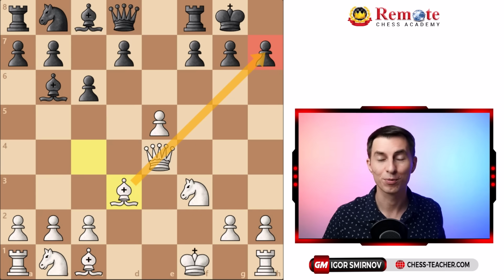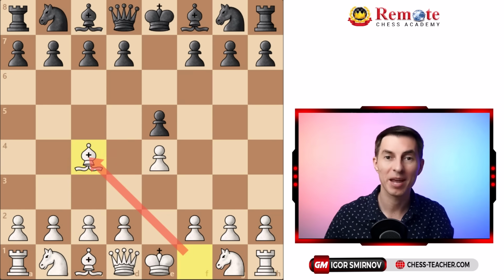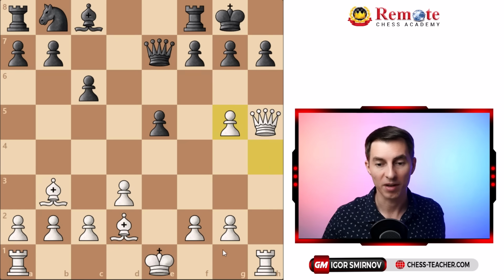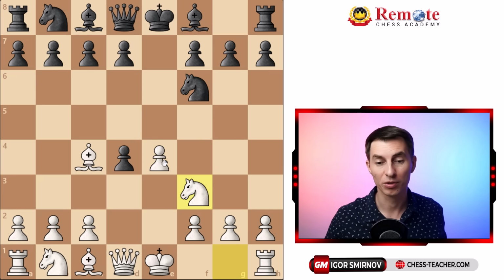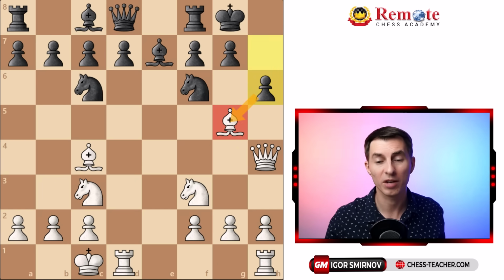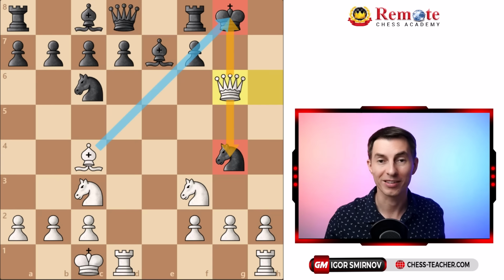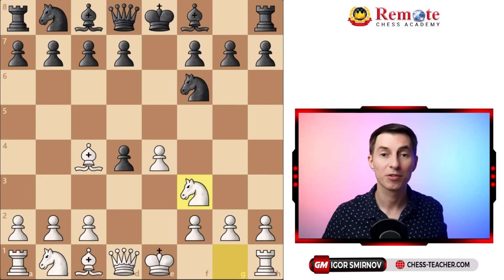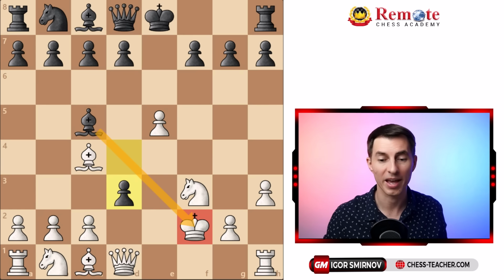Bishop's Opening Explained in 15 Minutes [Crash Course]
♛ Find the Bishop's Opening Ponziani-Urusov Gambit variations shown in the video in this blog-post

In this video lesson, you'll learn one of the most powerful chess openings for White — the Bishop's Opening. It's incredibly easy to learn, especially for beginners, yet surprisingly difficult for most opponents to handle.

The Bishop's Opening arises after White develops their bishop early with 1.e4 e5 2.Bc4, which is sure to catch your opponents off guard. Most players expect 2.Nf3, leading to popular openings like the Italian Game or Ruy Lopez.

But after Black's most common response, 2...Nf6, you can surprise them with the tricky Ponziani-Urusov Gambit by playing 3.d4. This aggressive gambit creates immediate attacking chances, and if your opponent is unprepared, they'll struggle to find the right moves.

Thanks to your powerful bishop on c4, which targets Black’s vulnerable f7-square, you’ll gain strong attacking opportunities. In several variations, you can even sacrifice your bishop to launch a devastating attack on the Black king — sometimes checkmating them early in the game!

► Chapters

00:00 Bishop's Opening (Chess Crash Course)
00:23 Ponziani-Urusov Gambit, 3.d4
00:47 1) 3...Nxe4 by Black
02:05 Black plays 4...Bc5 attacking f2
03:05 Unbelievable checkmate!
03:49 2) 3...Nc6 by Black
04:29 Devastating kingside attack for checkmate
07:14 3) 3...exd4 (best move for Black)
08:35 Keidansky Gambit, 5...Nf6 by Black
09:57 Brilliant Rook Lift!
10:27 3.2) If Black does NOT play 4...Nxe4
12:15 3.3) If Black plays 4...Bc5
14:00 3.4) Mainline, 4...Nc6